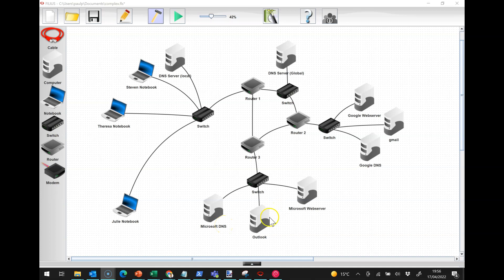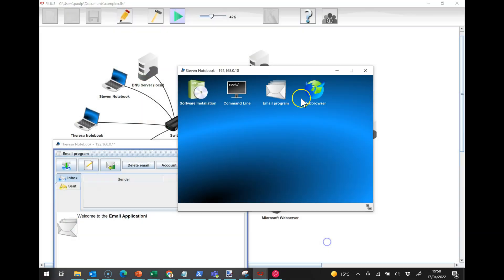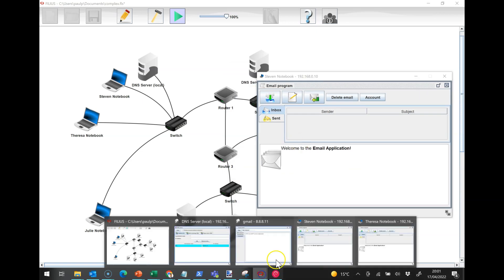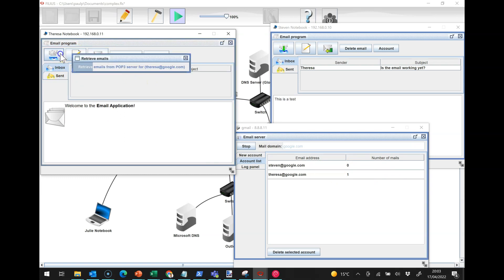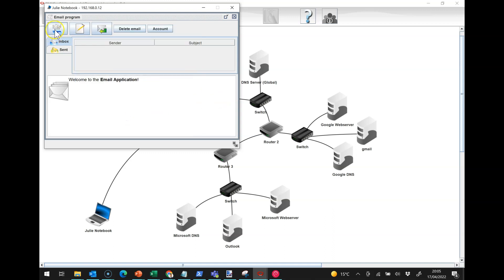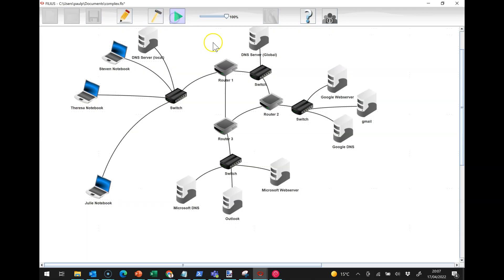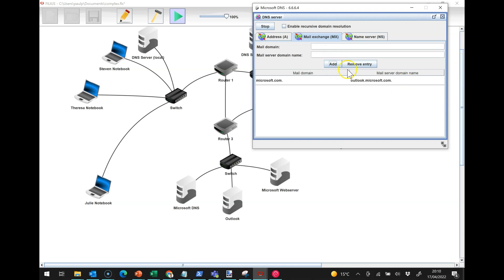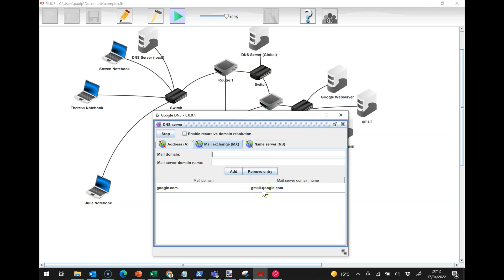Email in Filius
Shows setting up email server, adding accoounts, configuring clients. Also shows setting up of MX records in DNS to enable mail forwarding between two domains.